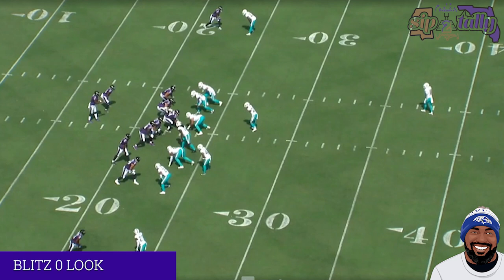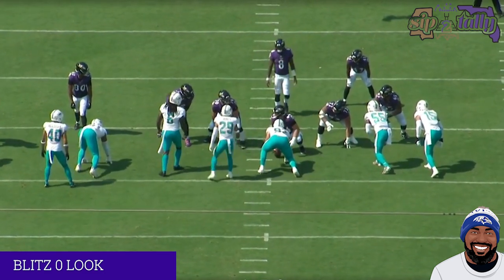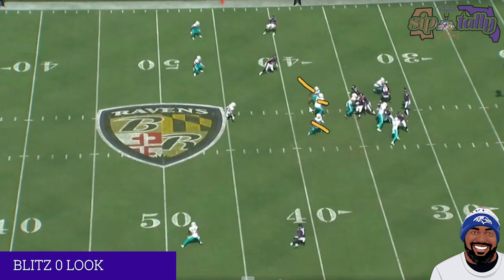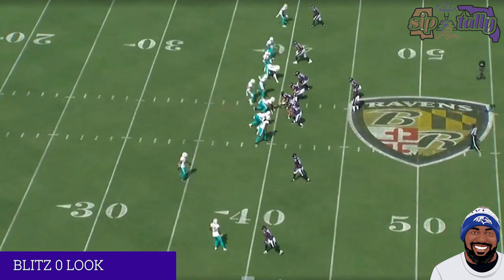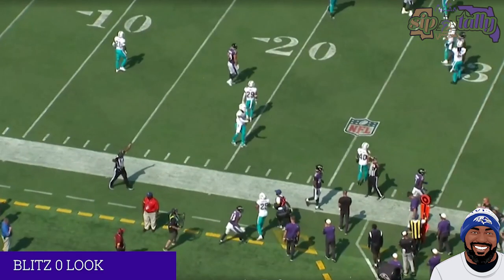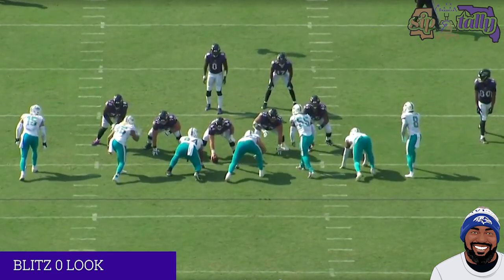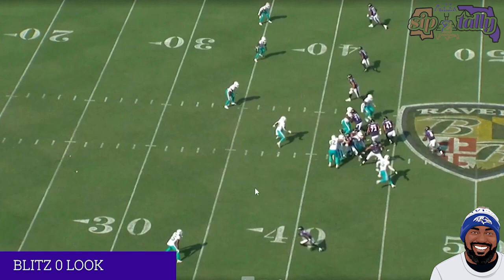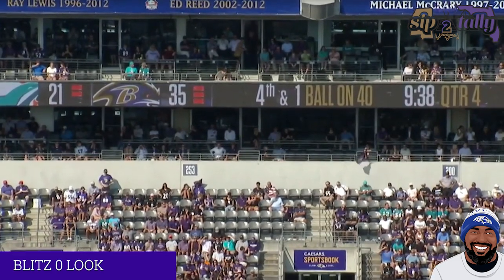Blitz 0 Look || Did the Plan Work